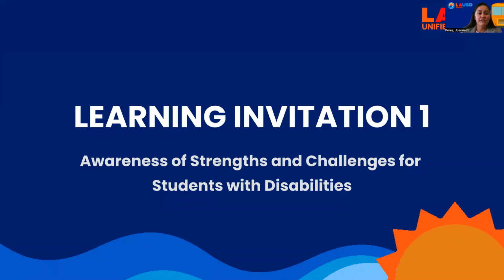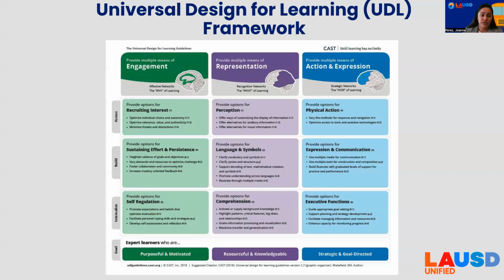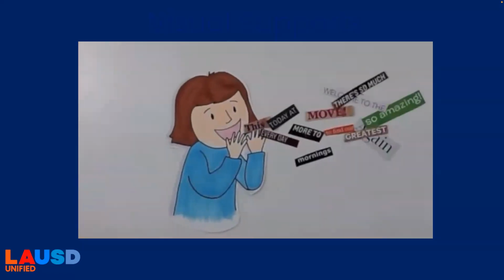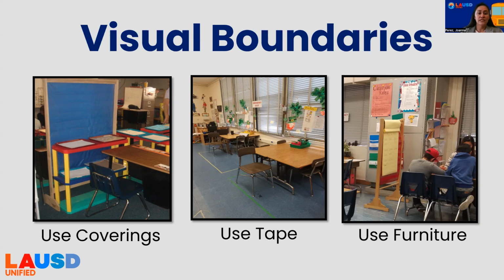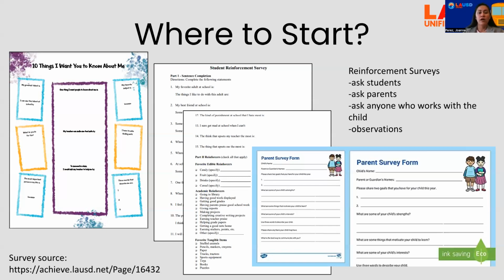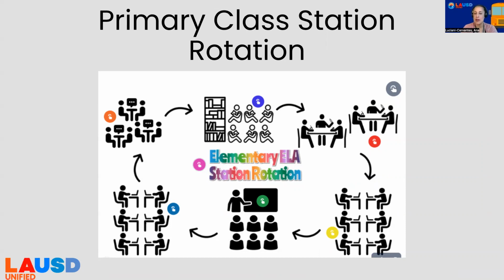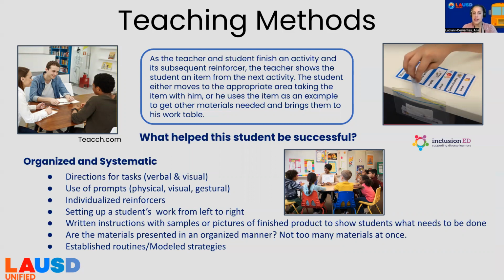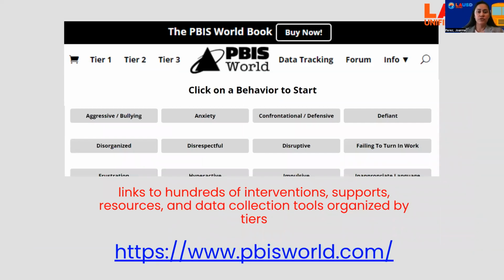Structuring the Inclusive Classroom Webinar